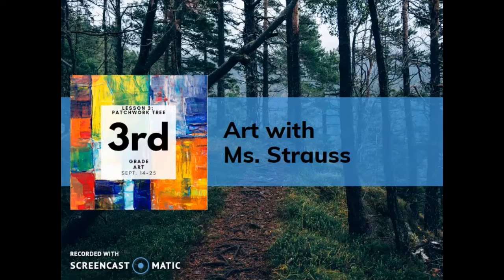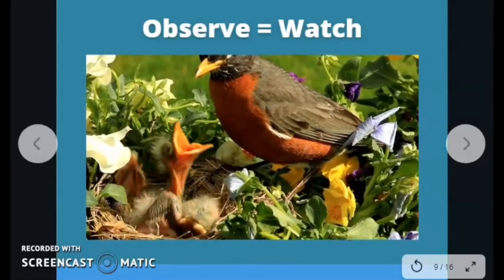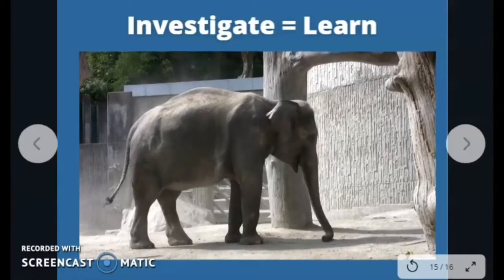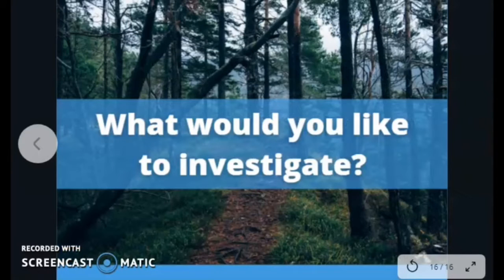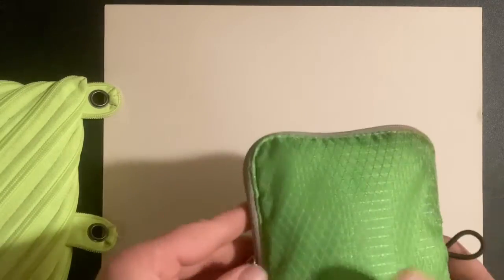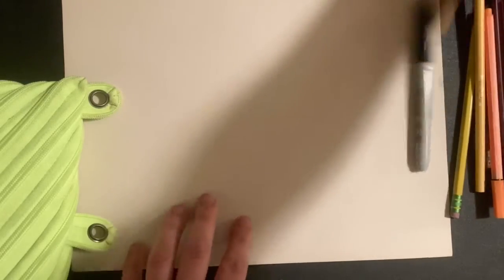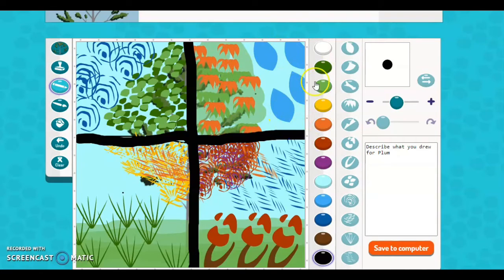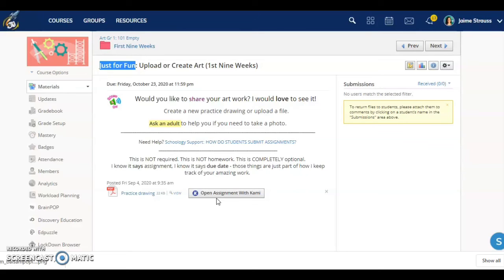Lesson 3, 3rd Grade